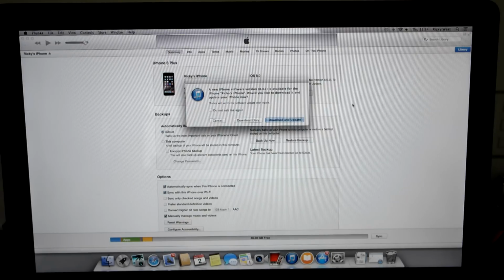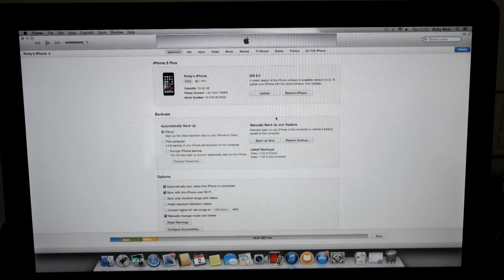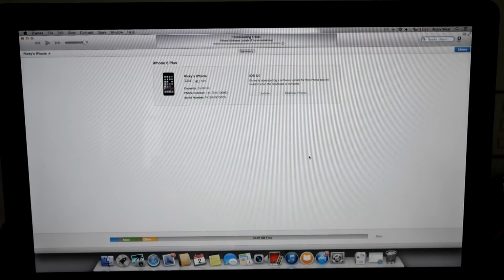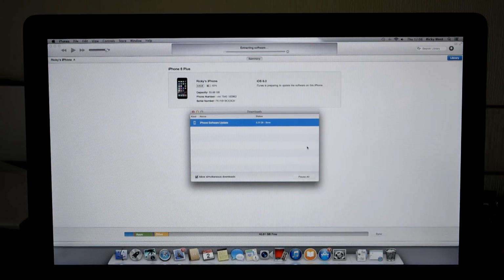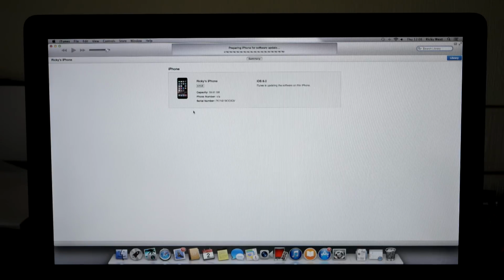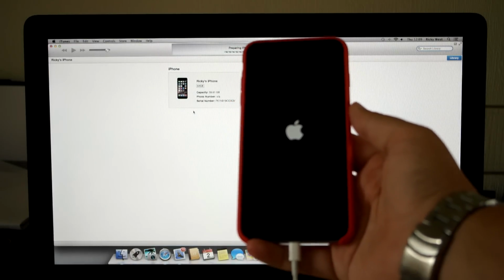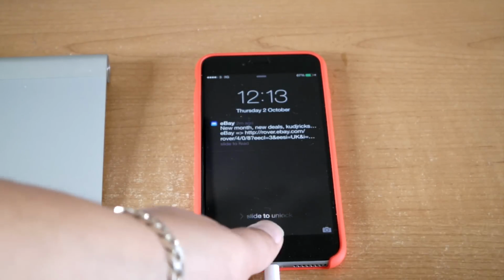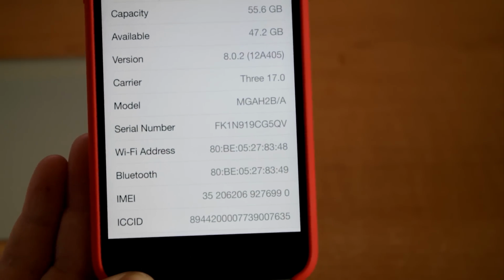iPhone 6 Plus IOS 8.0.2 update through iTunes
This video is a walkthrough of updating my iPhone 6 Plus to latest IOS software through iTunes.

My Social Life